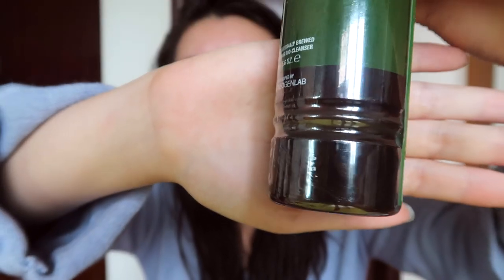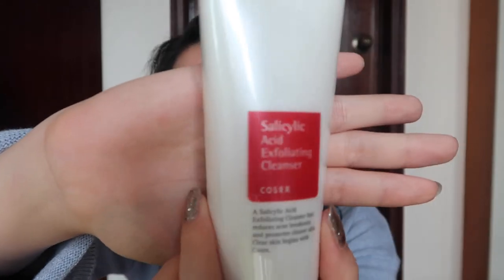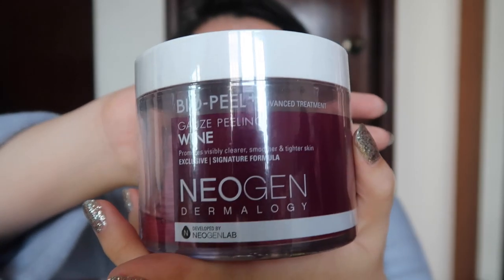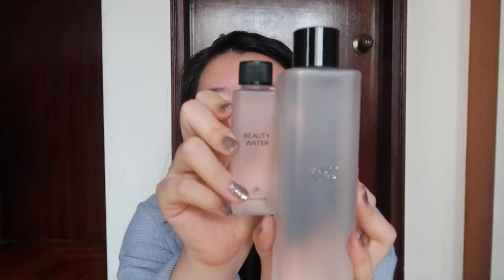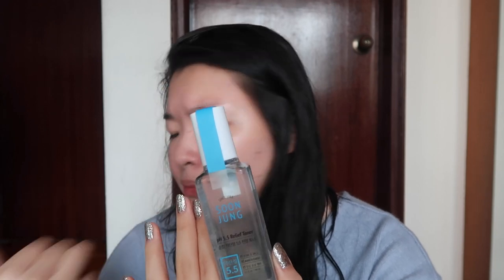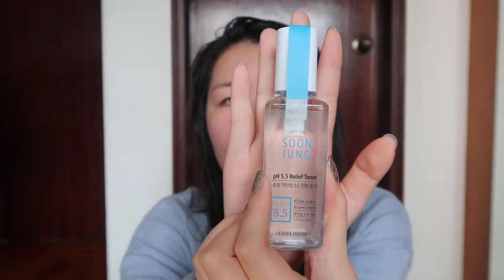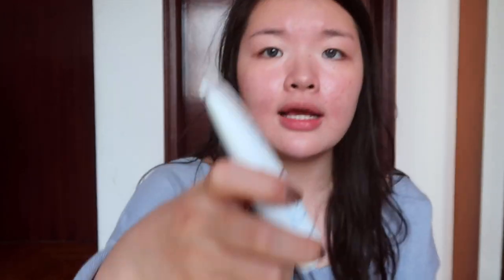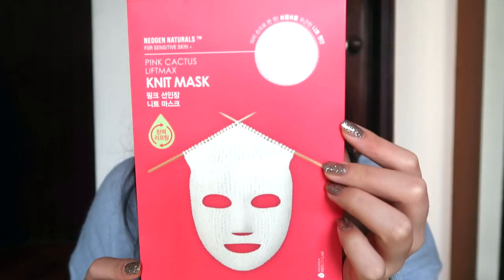MASSIVE Korean Skincare Haul - 40+ Products! Neogen, Cosrx, Mediheal etc.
Hey guys!!! I know its a reallyyyyyy long video so here are the list of products along with their category timestamps to skip to any specific products!

Cleanser 2:21
Neogen Real Fresh Foam Cleanser (Green Tea)
Neogen Real Fresh Cleansing Stick (Green Tea)
Cosrx Low pH Good Morning Gel Cleanser
Cosrx Salicylic Acid Exfoliating Cleanser

Exfoliator 4:21
Tonymoly Floria Brightening Peeling Gel
Neogen Bio Peel Gauze Peeling (Wine)
Neogen Bio Peel Gauze Peeling (Green Tea)

Pore Care 5:35
Elizavecca Milky Piggy Carbonated Bubble Clay Mask
RiRe All Kill Blackhead Remover Stick
Mediheal Sulfur Clinic Blackhead Suction Nose Pack & Pore Stamping Serum
Holika Holika Pig Nose Clear Blackhead 3-Step Kit

Toner 9:23
Son&Park Beauty Water
Etude House Soon Jung pH 5.5 Relief Toner
Neogen H2 Dermadeca Serum Spray
Cosrx AHA/BHA Clarifying Treatment Toning Mist
The Saem Urban Eco Harakeke Mist

Essence 14:44
Hera Cell Essence

Serum 17:33
Neogen White Truffle Laycure Oil Stick
Banila co. Miss Honey & Mr Honey Essence Oil
Nature Republic Snail Solution Ampoule

Moisturiser 23:26
Nature Republic Snail Solution Cream
Tonymoly The Chok Chok Green Tea Watery Cream
LOHB Moisture Cream
Etude House Soon Jung 5-Panthensoside Cica Balm

Spot Treatment 28:11
Nexcare x Kakao Friends Acne Absorbing Cover Blemish Pimple Patch
Marymond x Cosrx One Step Pimple Clear Pad

Masks 32:04
Neogen Pink Cactus Liftmax Knit Mask
Missha Herb in Nude Sheet Mask (Vitality, Moisture)
Mediheal HDP Pore Stamping Charcoal Mineral Mask
Mediheal PDF AC Dressing Ampoule Mask
Mediheal NMF Aquaring Ampoule Mask
Mediheal Teatree Healing Solution Essential Mask
Mediheal 2-Step Blemish Minus Smart Laser Mask
Missha Pure Source Pocket Pack (All Variants)
Cosrx Ultimate Moisturizing Honey Overnight Mask
Holika Holika Super Food Capsule Pack (Sea Grape, Artichoke)

Suncare 37:04
Neogen Day-Light Protection Sunscreen SPF50/PA+++
Missha All-around Safe Block Toning Sun Tension 50+

SAMPLES 40:07

Add me on Snapchat @YUMIKOMASDA